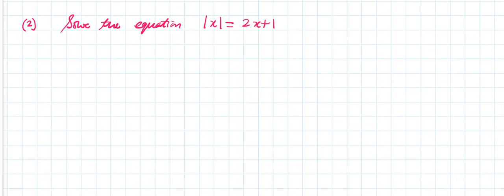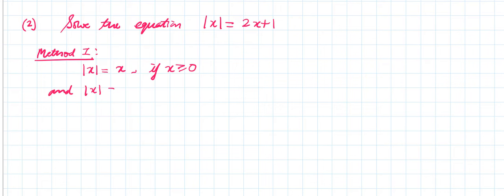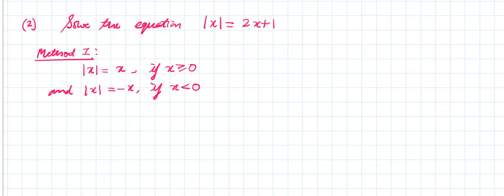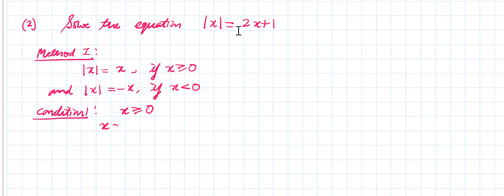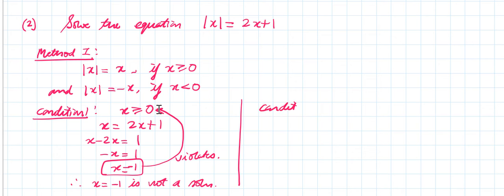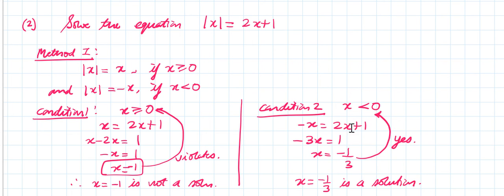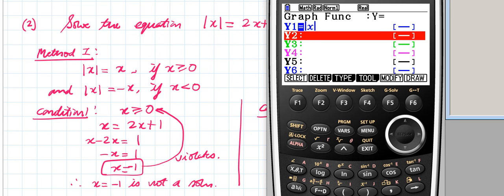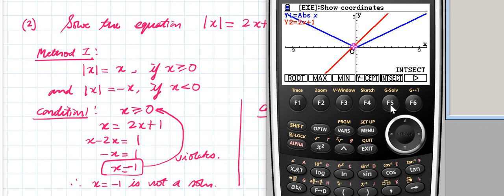Solving modulus equations sum 2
This video shows how to solve a modulus equations involving x on both the sides. The solution must fall in the conditions of the modulus. This video clearly explains this. The second method involves using a GDC to solve this which is also clearly shown in this video.